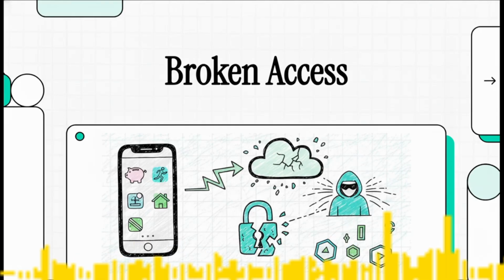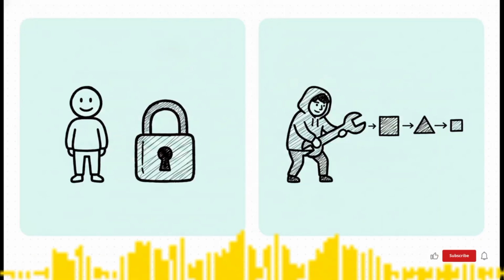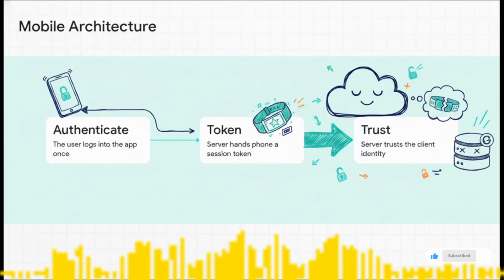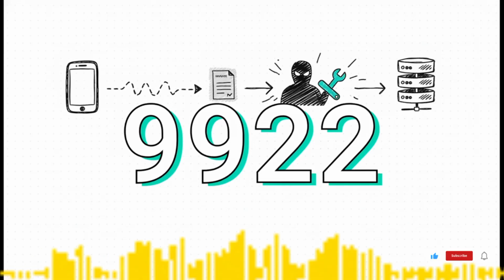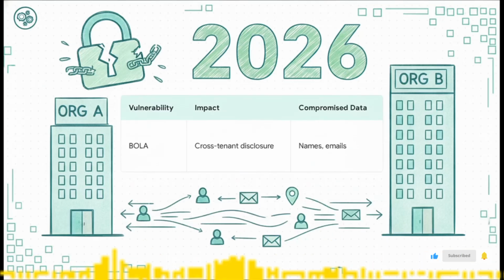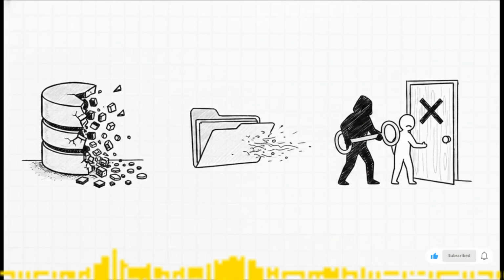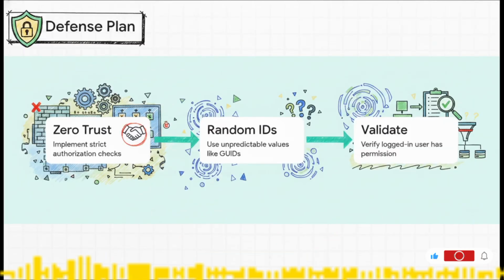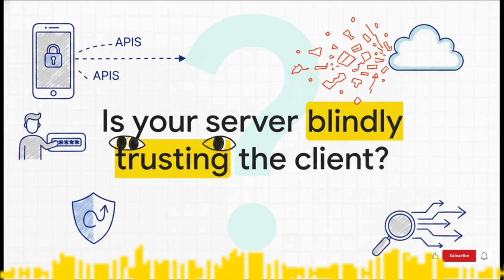Broken Access: The Hidden Vulnerability in Your Mobile Apps 🔐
Learn how Broken Access Control and BOLA (Broken Object Level Authorization) allow hackers to bypass mobile app authentication and hijack user data. In this video, we demonstrate live API interception to show how simple request manipulation exposes backend authorization vulnerabilities.

Broken Object Level Authorization (BOLA / IDOR) ranks as the #1 threat on the OWASP API Security Top 10. In 2026, Broken Access Control remains the most critical application security risk—affecting backend APIs, mobile microservices, and cloud architectures. Statistics show that 95% of tested mobile apps fail OWASP MASVS security controls due to weak authorization logic.

What you will learn in this API Security tutorial:
• How attackers manipulate API object IDs to access unauthorized data
• The critical difference between Authentication vs. Server-Side Authorization
• Real-world API breaches, CVE intelligence, and IDOR exploitation logic
• How to fix BOLA using Zero Trust, Role-Based Access Control (RBAC), and UUIDs

📌 Video Breakdown:
0:00 - Live API Interception: Manipulating Object IDs
0:45 - The Illusion of Mobile Authentication
2:30 - Real-World API Breaches & CVE Intelligence
4:15 - Mitigation: Zero Trust & Object Ownership Checks
5:15 - Why Server-Side Authorization is Critical

🛠️ How to Fix & Secure Your APIs:
1. Enforce strict server-side authorization checks for every individual object request.
2. Implement Role-Based Access Control (RBAC) and explicit object-ownership verification.
3. Replace sequential integers with cryptographically secure, unpredictable UUIDs.